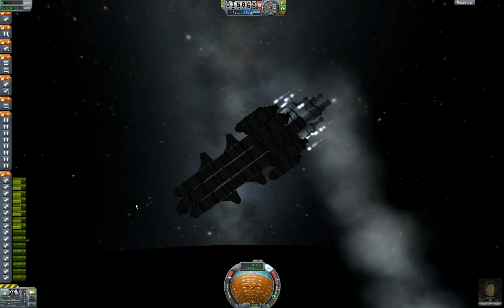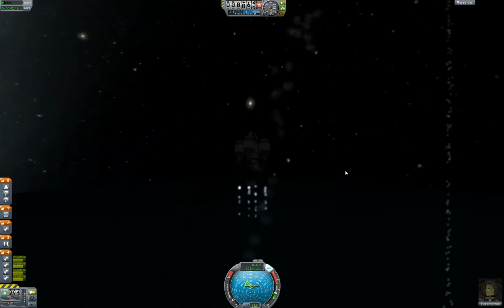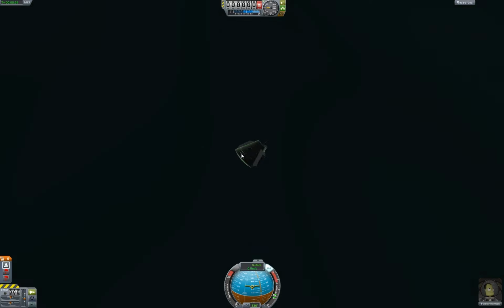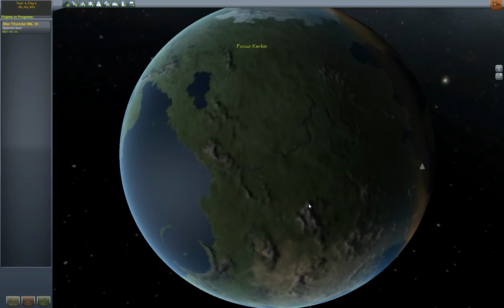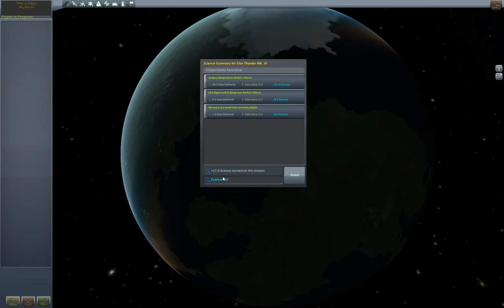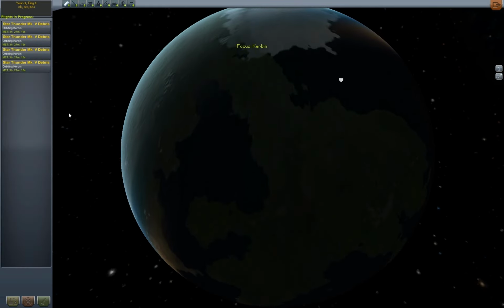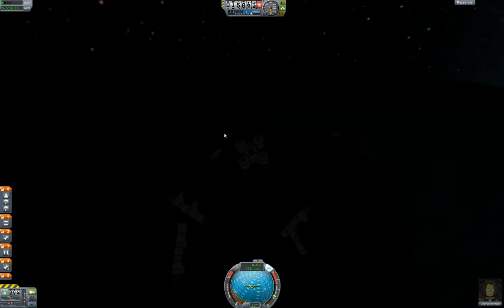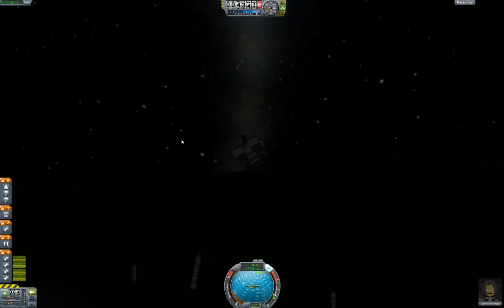Let's play Kerbal Space Programm - Drowning power!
In this episode of let's play Kerbal Space Programm we try to max out the power on our current design in order to archieve mun!

About the game:
Developer and Publisher: Squad